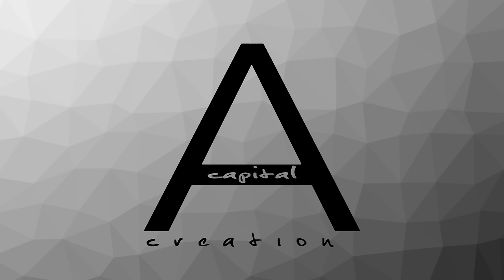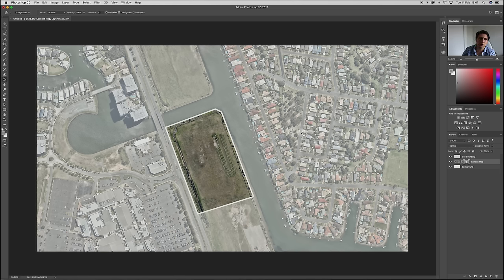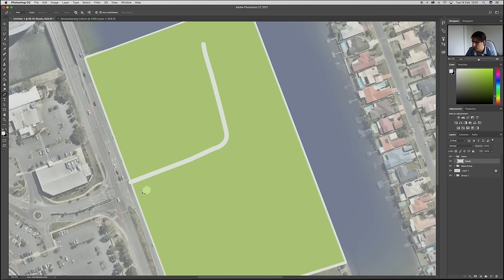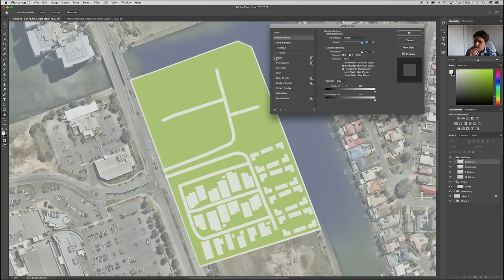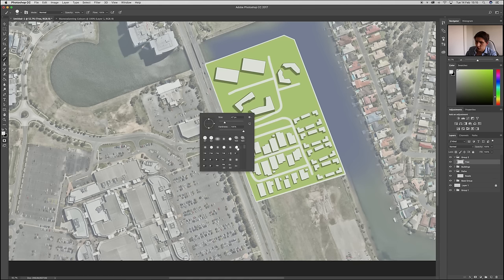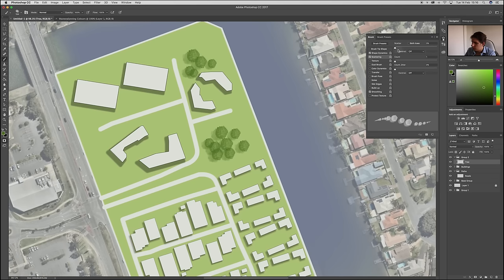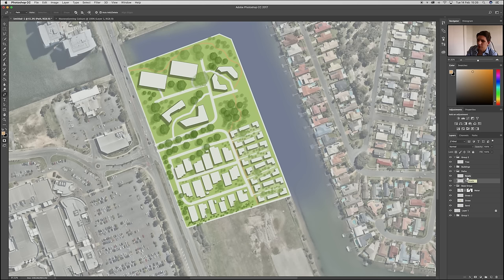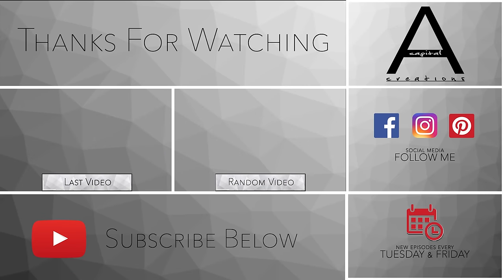How to Create a Masterplan in Photoshop. (real-time)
Hey you gorgeous creatives and future architects, todays video we sit down and go through the basics of creating a simple styled architecture urban masterplan using only four main colours.

Itis by far the easiest in my opinion, style to complete for larger scale urban mapping. Hopefully you get some good information out of it.

RBG COLOURS
Green 1 - 81, 126, 31
Green 2 - 158, 199, 71
Green 3 - 192, 223, 128

Earthy Tone 1 - 241, 197, 132
Earthy Tone 2 - 255, 230, 180

Cheers,

LJ.

We also have Instagram where we post regularly. I look forward to connecting with you all.